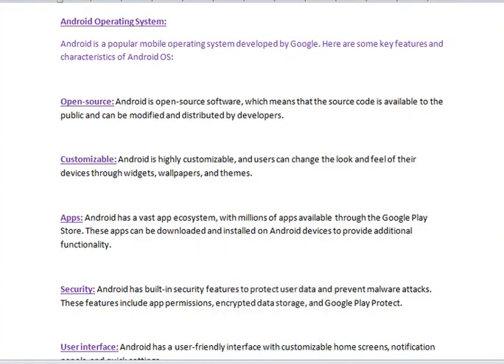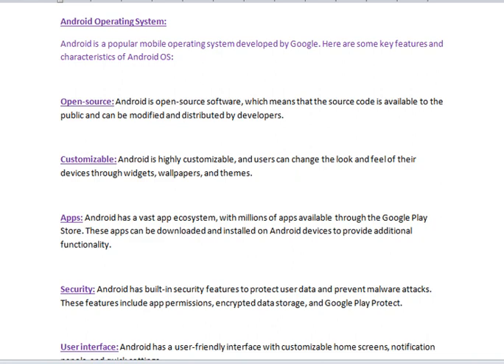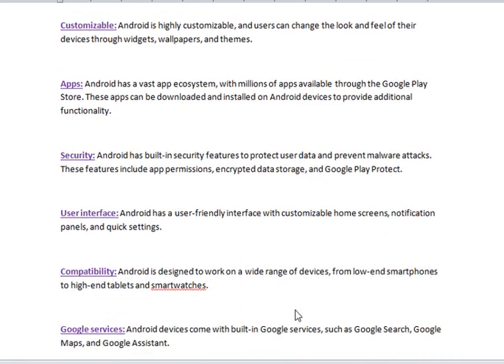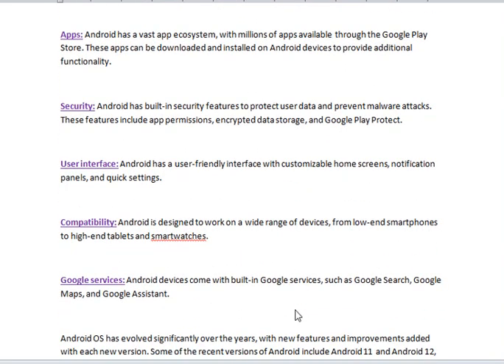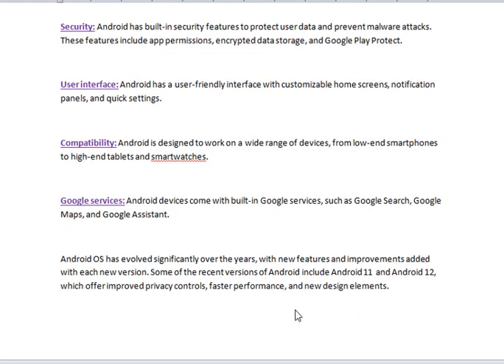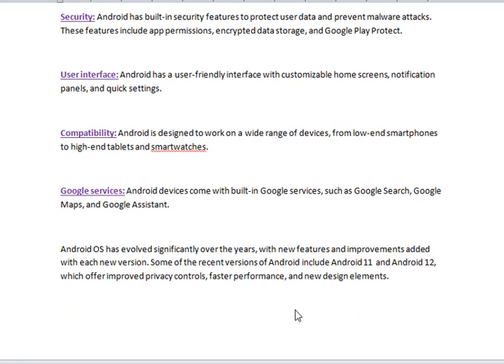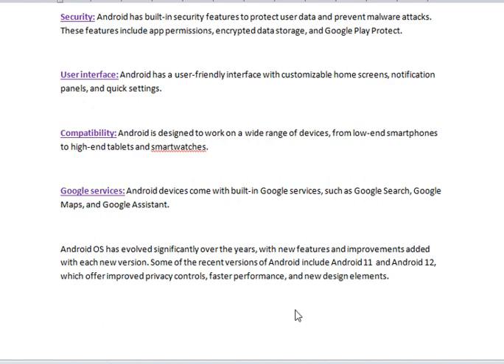Android Operating System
Android Operating System and details